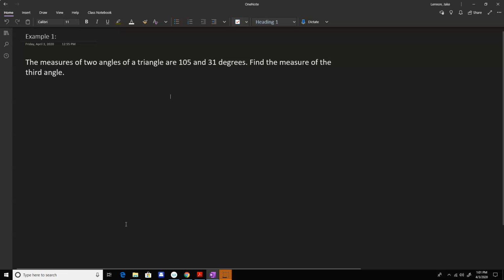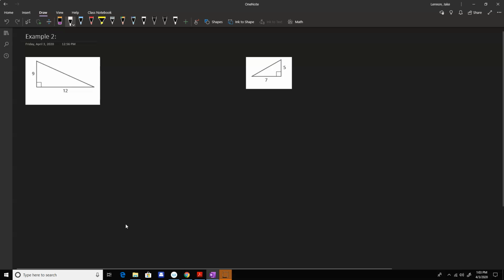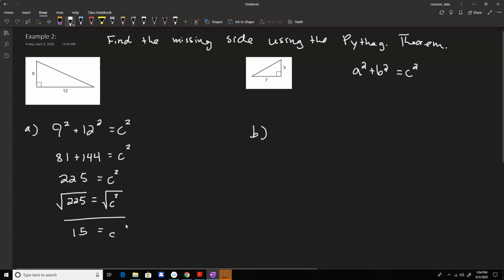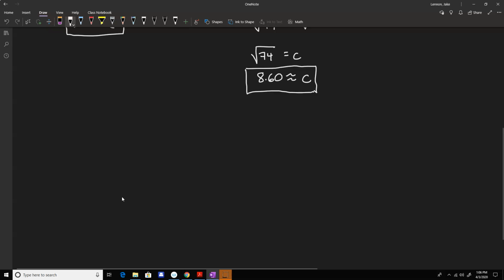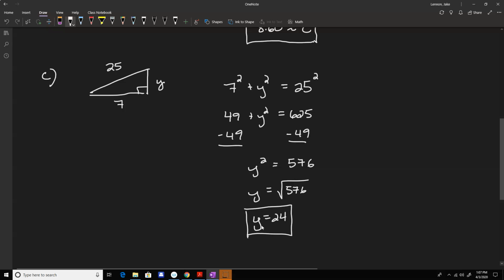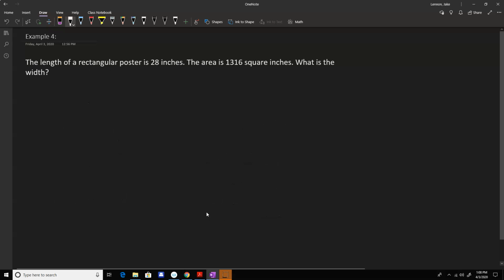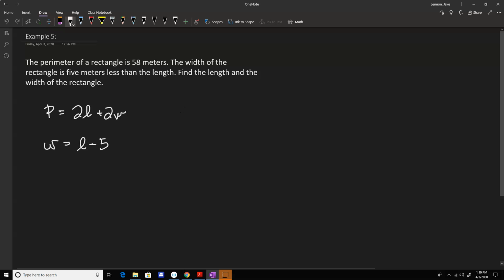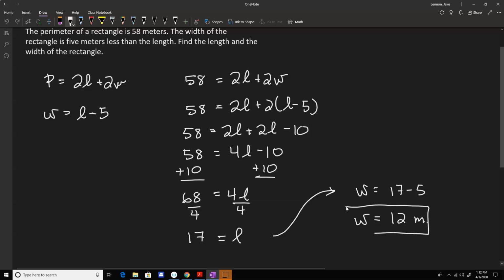Homework 2 Examples